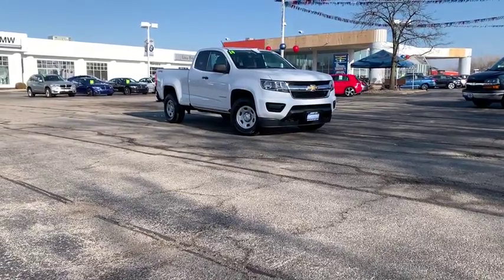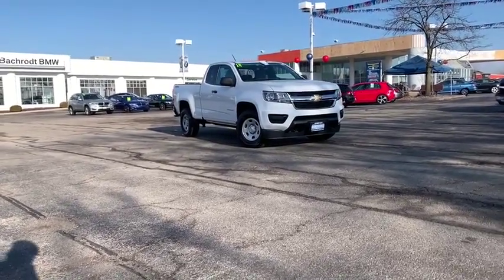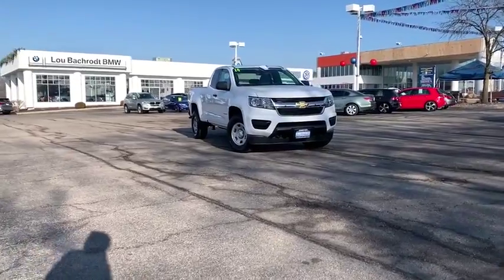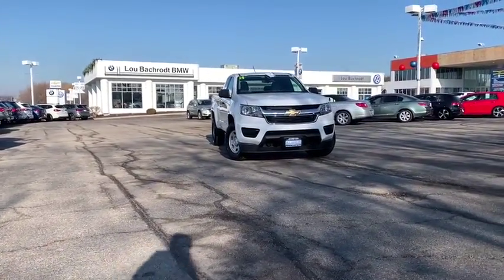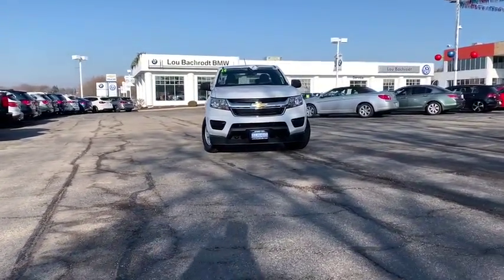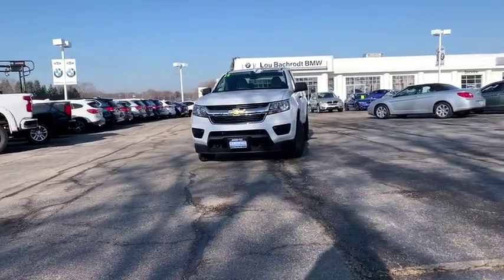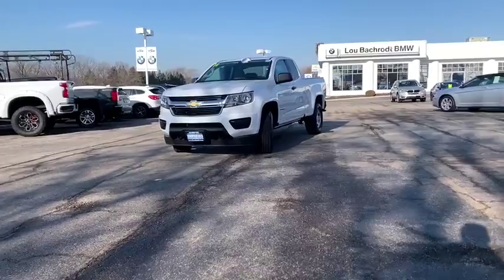2018 Chevrolet Colorado Rockford, Schaumburg, Elgin, Barrington, IL, Madison, WI AC19430A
Used 2018 Chevrolet Colorado available in Rockford, Illinois at Lou Bachrodt Automall. Servicing the Schaumburg, Elgin, Barrington, IL, Madison, WI area.
2018 Chevrolet Colorado 4WD Work Truck - Stock#: AC19430A - VIN#: 1GCHTBEN6J1221110